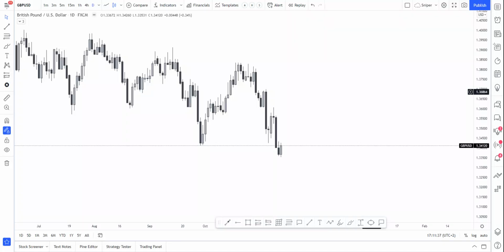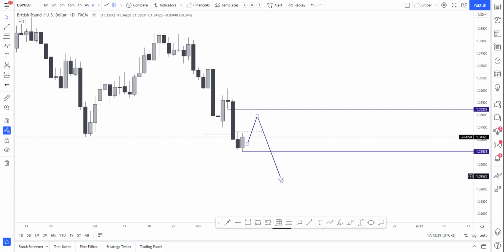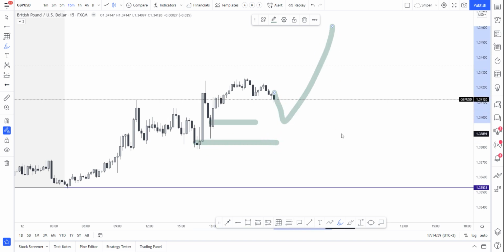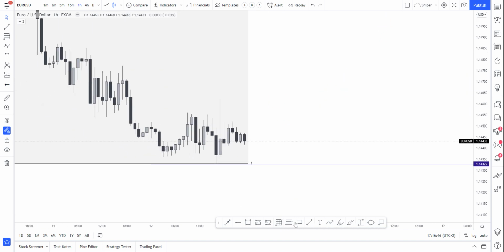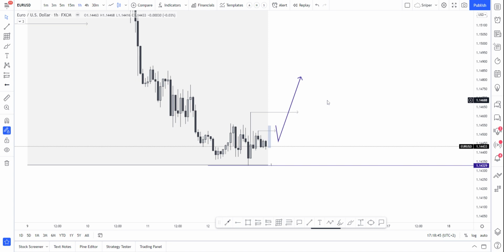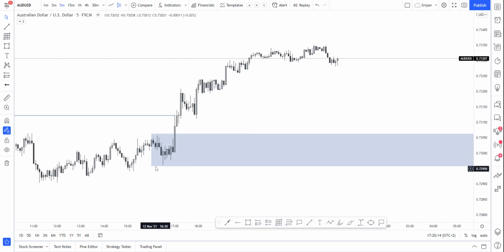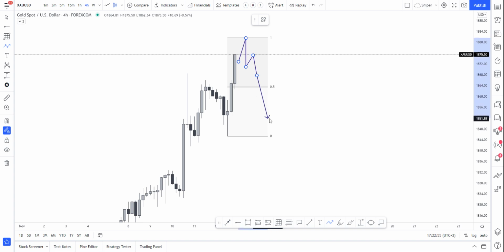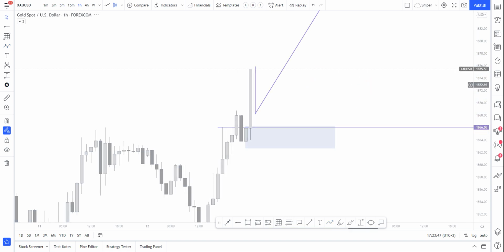Forex Weekly: Outlook + Setups Ep 8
Episode 8 of the Forex Weekly, Outlook + Setups.
Starting from a blank chart and showing you what I will be looking for this week.
I will be focusing on GBPUSD, EURUSD, as well as AUDUSD. Coming to you on a weekly basis with my HTF analysis and where I see the next draw on liquidity.